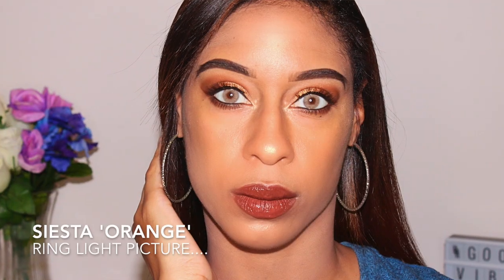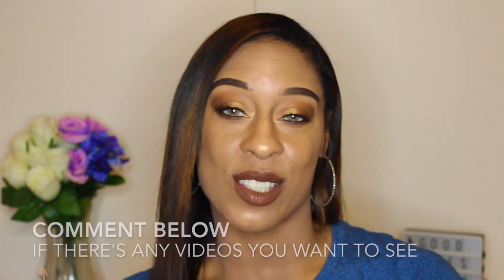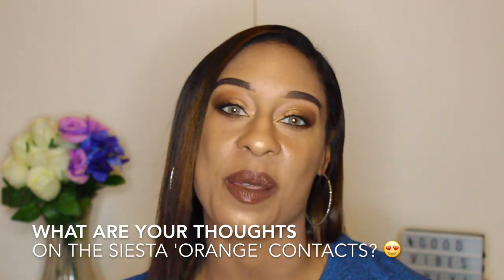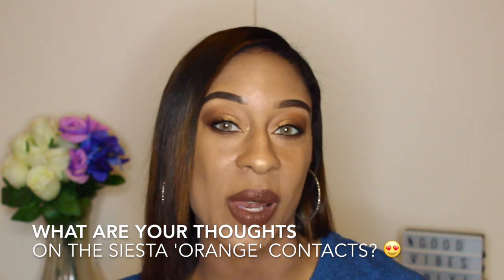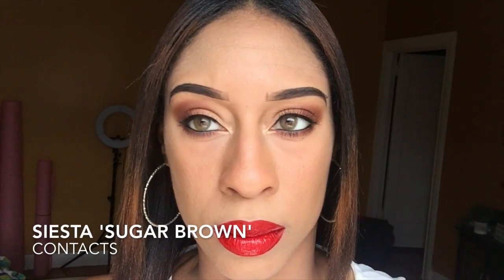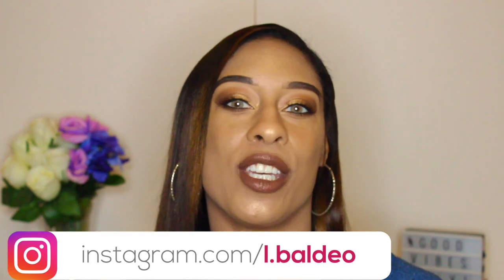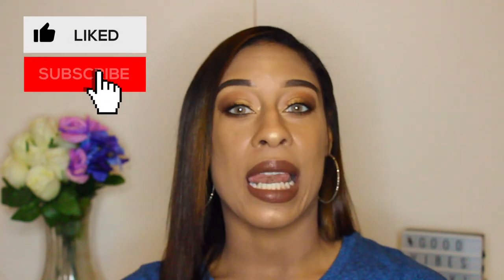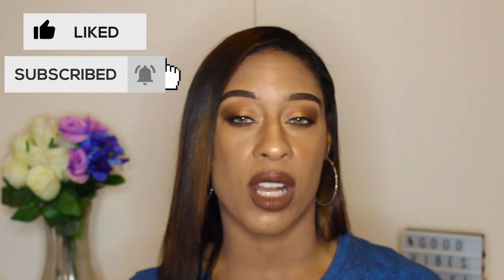COLORED CONTACTS FOR LIGHT EYES| I LIKE THESE CONTACTS, BUT...😱🤔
Today's video is about the Siesta 'Orange' contacts. A subscriber suggested that I try these contacts in one of my previous videos and I decided to purchase them and try them out. I do like the 'Siesta Orange' contacts for light eyes and I do think they are so pretty. In natural light, they look stunning! These are some of my favorite contacts and I do believe that they will look nice on anyone. They will look nice on dark brown eyes, light eyes, brown eyes, any color.

The Colorcl Siesta 'Orange' contacts are $15!!! You can't go wrong with $15 colored contacts. They are super comfortable, very affordable, and I would definitely repurchase them again. I like to try out different colors, so I would repurchase from their website but get different colors. Let me know what other colors I should get next.

These contacts will look stunning on anyone even if you have light eyes like mine. If you have dark eyes, I believe these will still look pretty. They look very natural and I hope that you enjoy this review. Thank you for 1,250 subscribers and I hope our YouTube family keeps growing!

SCENTBIRD: Get your perfume NOW! It's only $14.95 a month!